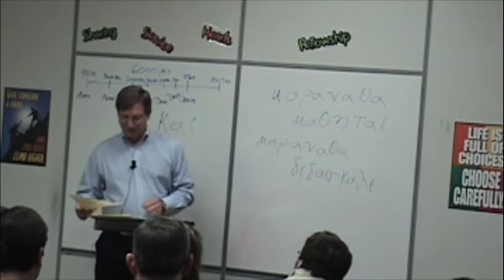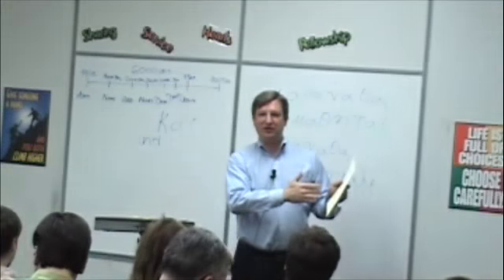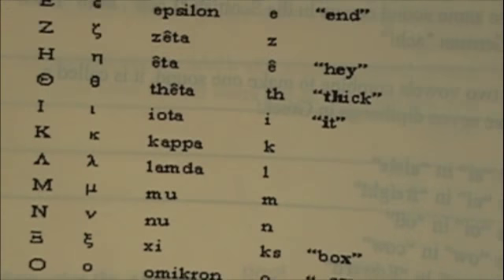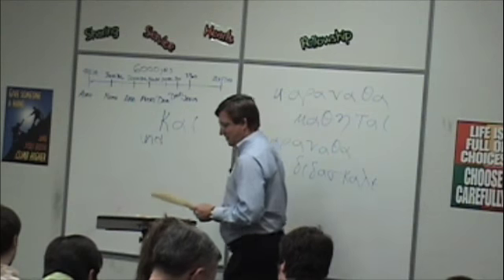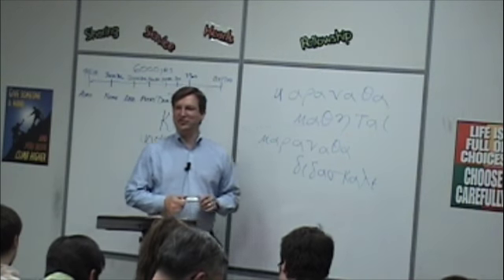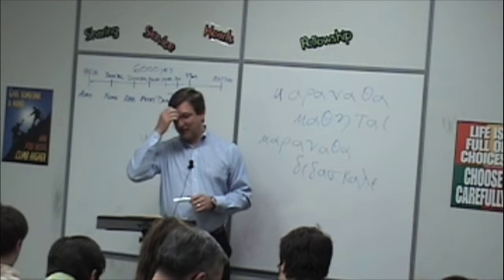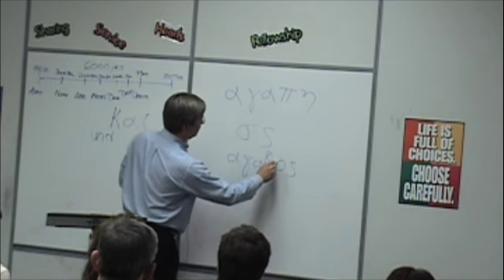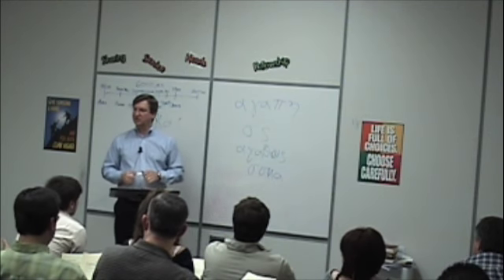New Testament Greek Class 2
NT Greek class put on by Jeff A. Jenkins.  Very interesting look at the original language of the NT writers